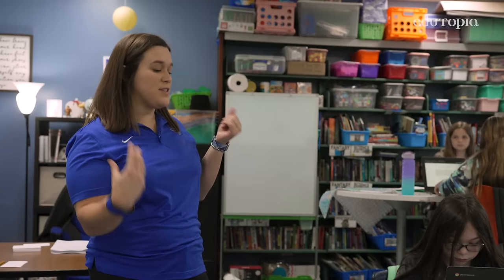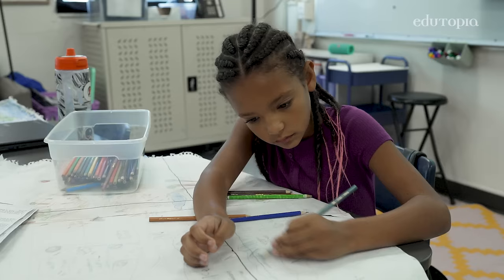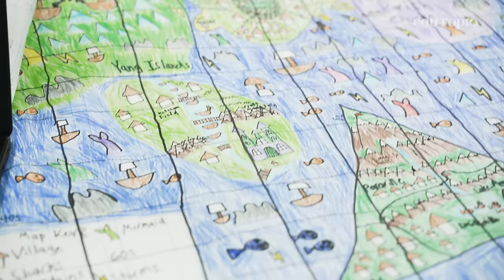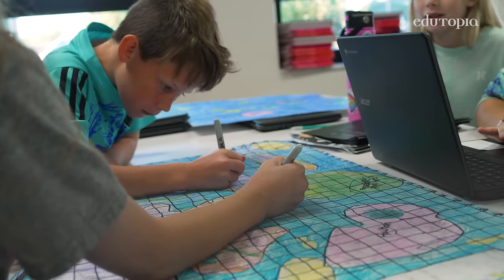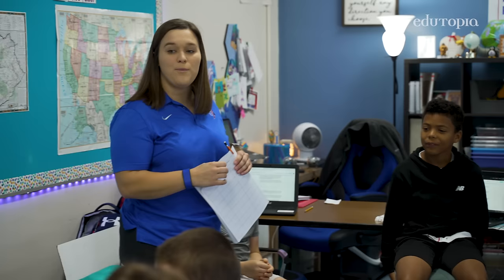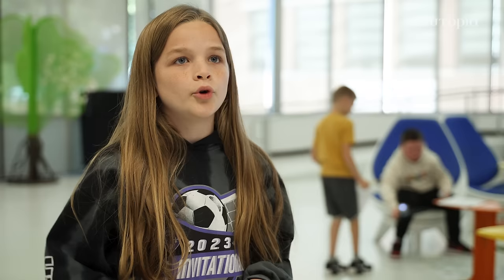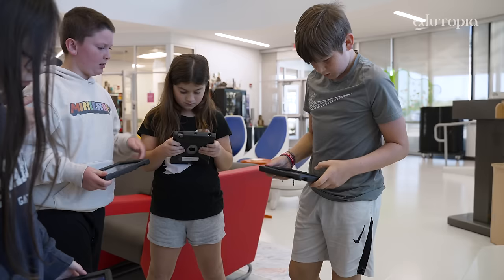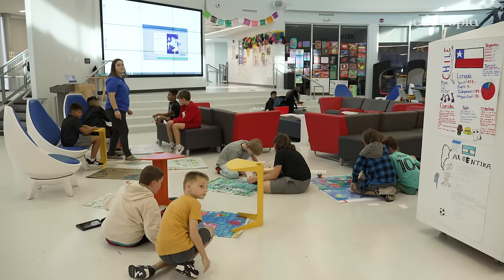Exploring Writing, Social Studies, and Math in a Map Challenge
Encouraging students to bring their creativity and imagination to challenging content makes it more accessible—and helps them learn it more deeply.

Each fifth grader in Andrea Ketcham’s class in Eminence, Kentucky, has been charged with creating a world and asking someone else to navigate it. In this interdisciplinary project, students use a range of skills—from spatial awareness and mapmaking to communication skills and coding. To touch on English Language Arts standards, students use descriptive language to write about their imaginary land. Next, to align with social studies standards, they’re tasked with drawing a map depicting it, complete with key features like grid points and a compass rose. When their maps are complete, the students come up with questions that challenge a classmate to identify characteristics of their land and program a Sphero BOLT robot to follow directions and get to a specific destination. By the end, students have mastered content from multiple subject areas—and stayed engaged and excited through the whole process.

Create an account to join the Edutopia community and receive our weekly newsletter today